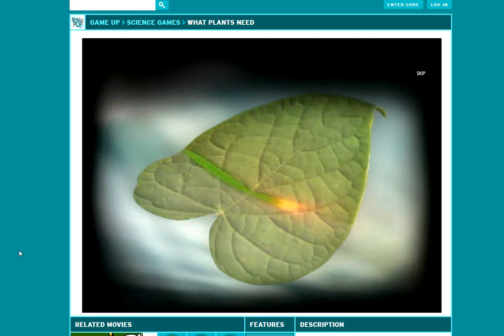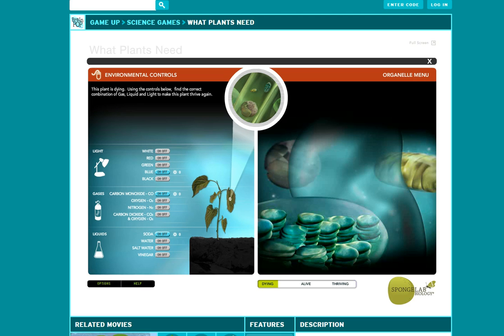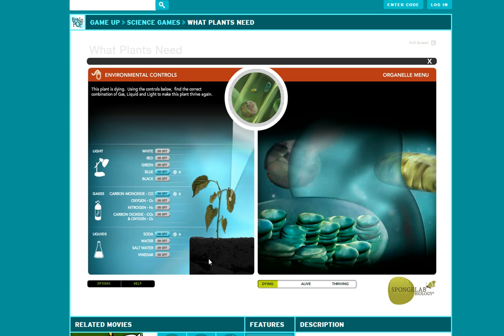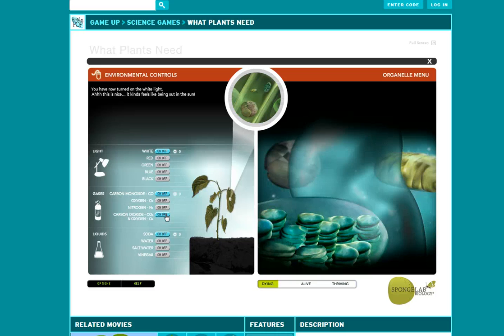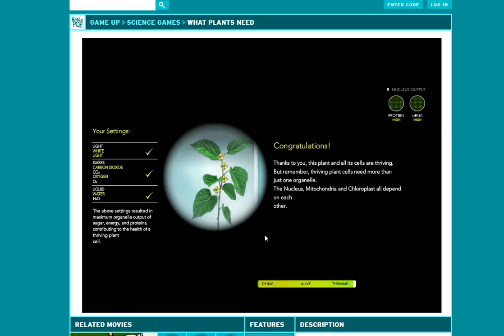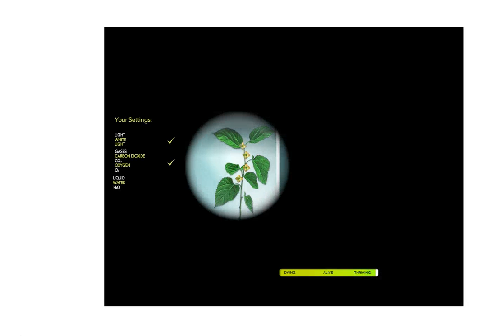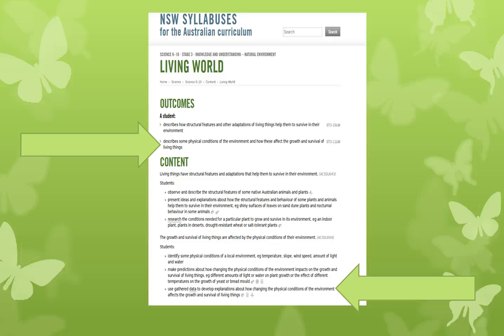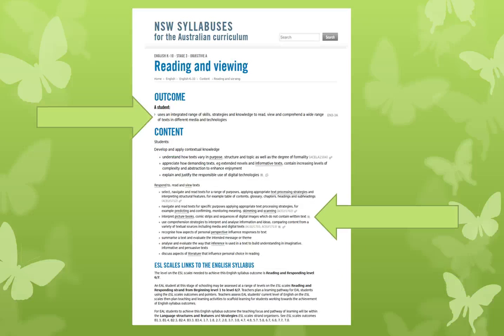EDUC 1751 Assignment 1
Bec & Cass